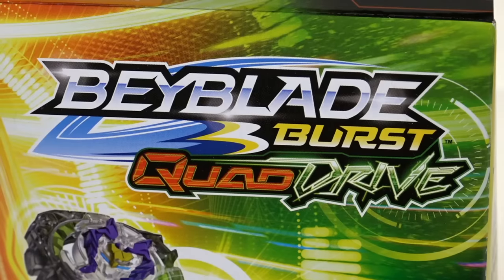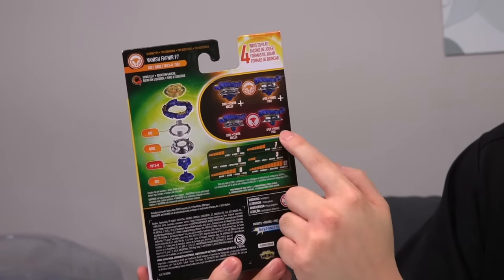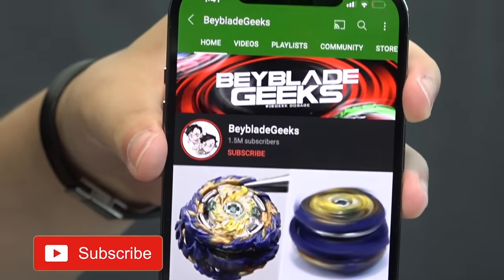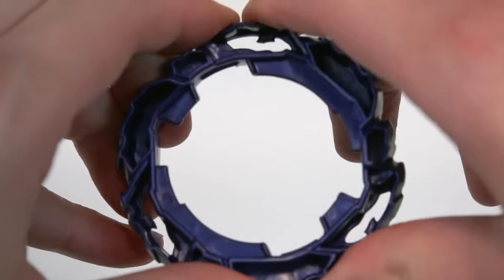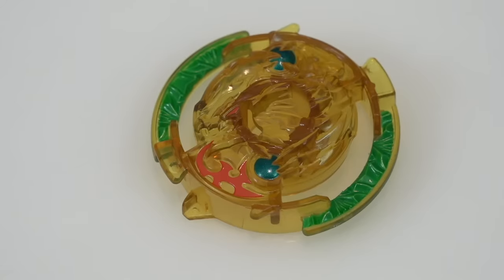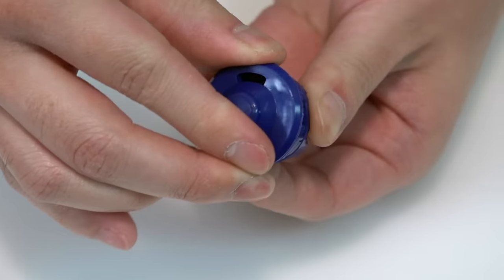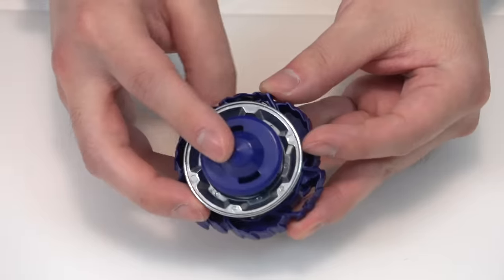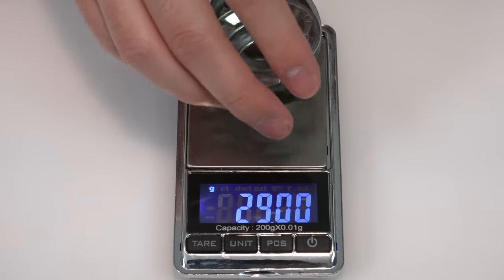RUBBER “VANISHED” IN QUADDRIVE | Vanish Fafnir F7 Unboxing & Test Battles | Beyblade Burst QuadDrive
It’s nice to see Fafnir on shelves no matter which brand it’s from. The downside from this particular release though is that….NO RUBBER….AGAIN! Hasbro is making it a real habit to remove all the rubber from Fafnir Beys. The nerf is even more apparent in this version of Fafnir because the Vanish Energy Layer Base is practically ALL rubber from Takara Tomy. There’s only a bit of plastic in the Takara Tomy version, but this QuadDrive version is the opposite. The spin steal ability is nerfed to the ground with this one, but hopefully, this means that an epic Pro Series version will launch in the future.

What are your thoughts on this release? Will you still pick it up? The parts are…interesting to say the very least, but we would buy it again just because it’s a Fafnir.

SUPER FLEXIBLE RUBBER! | Vanish Fafnir Tapered Kick-3 Unboxing | Beyblade Burst Dynamite Battle/DB